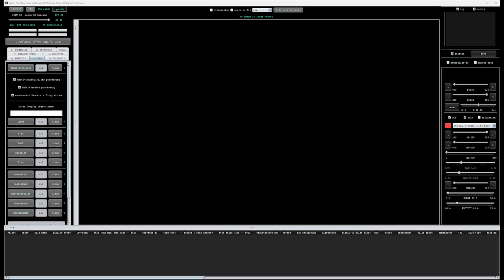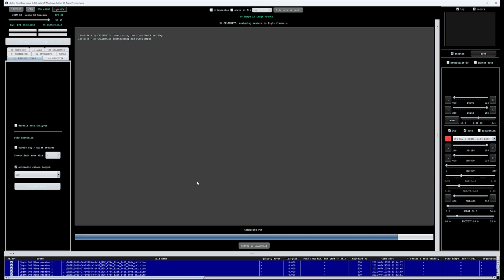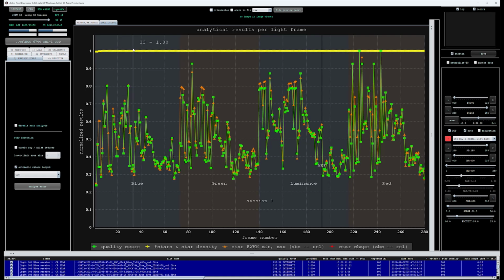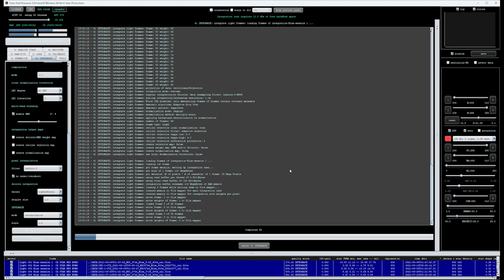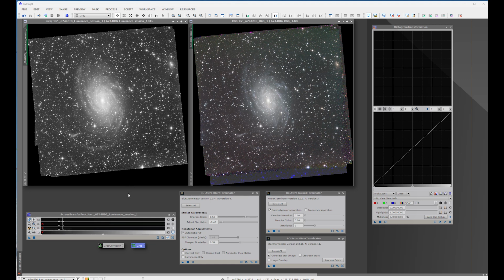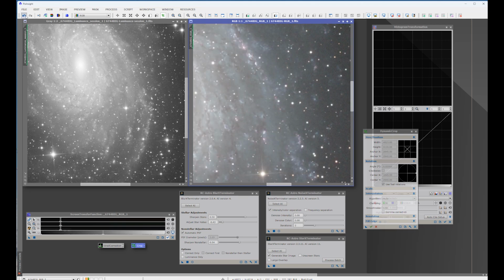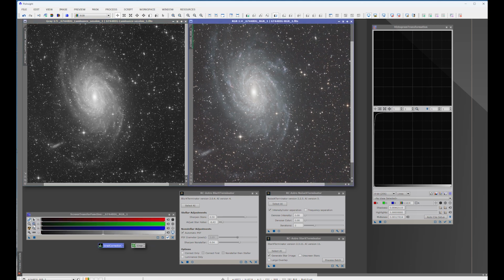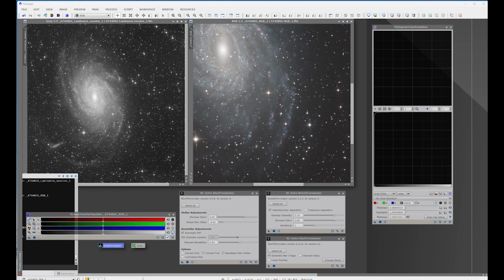NGC 6744 Video Part 2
Combining CCD and CMOS data using Astro Pixel Processor and PixInsight

As an Ambassador and Tutor for Telescope Live I have been processing their excellent data for several years. If you would like to join Telescope Live and work with data like that shown here, you can use this link: